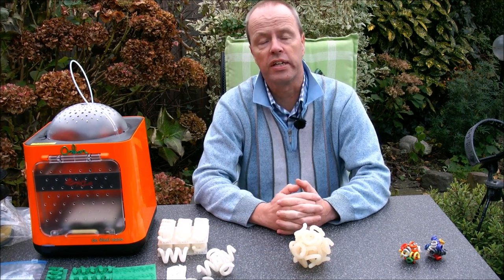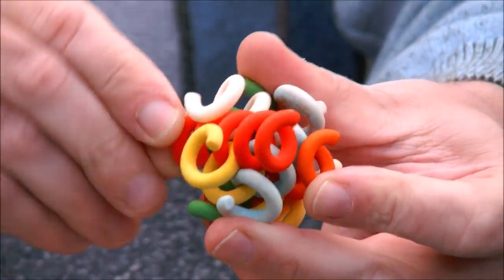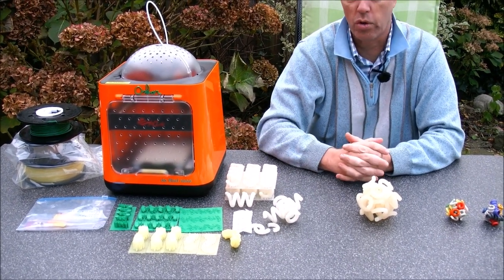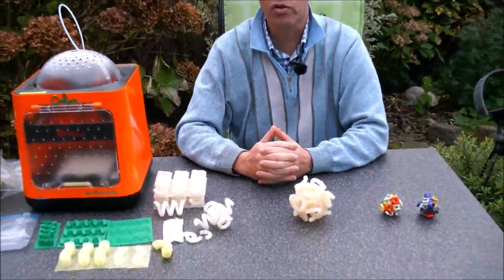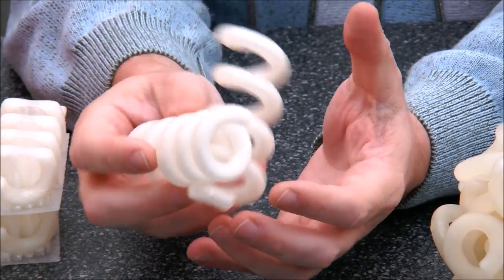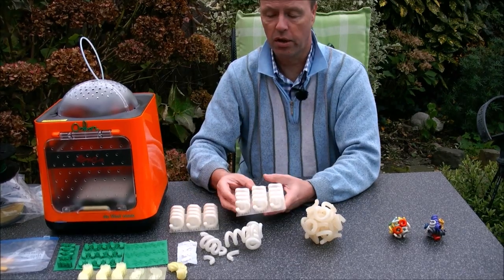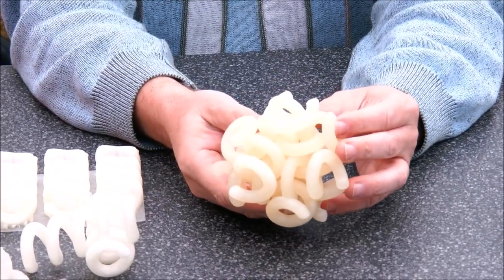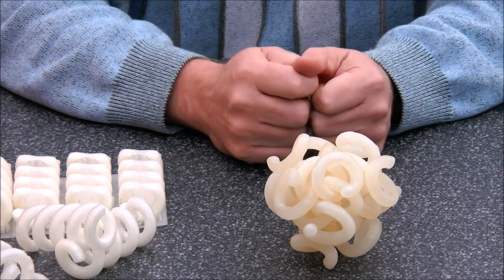Spiral Burr - Can you 3D-printer print this?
to print this puzzle on your own 3D-printer, or buy it Read the full story at the Twisty Puzzles Forum Spiral Burr is a six-piece burr of interlocking spirals. Next to sliding and rotation, spiraling is the third fundamental way of turning pieces in an interlocking puzzle. The spirals are notched. The object is putting the puzzle back together after turning it apart.